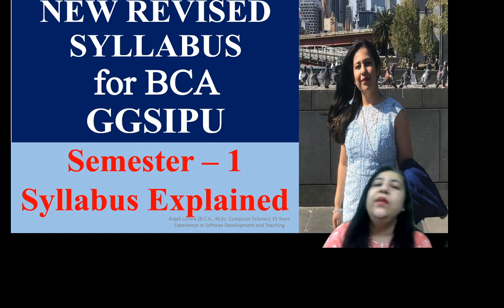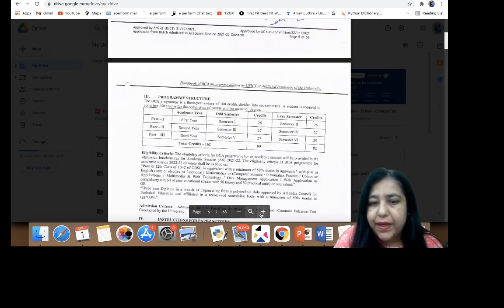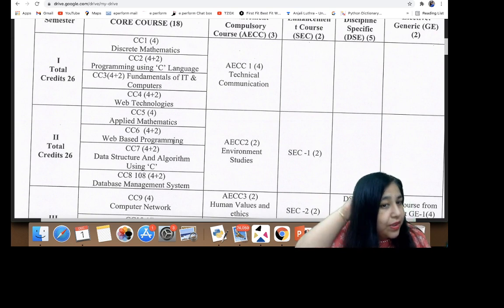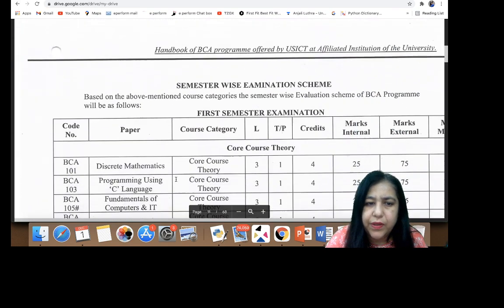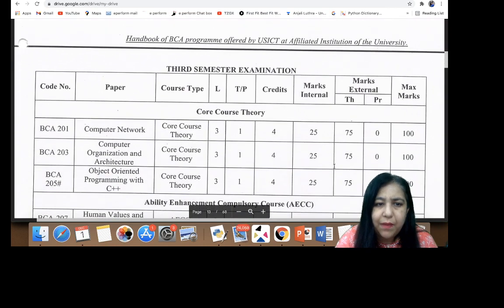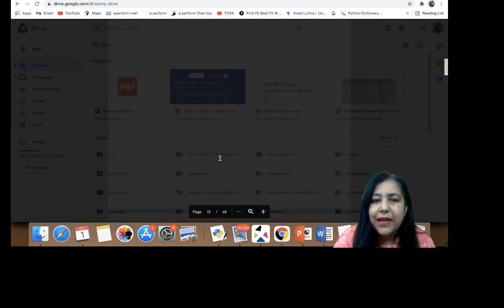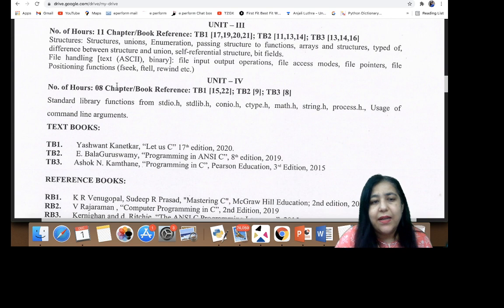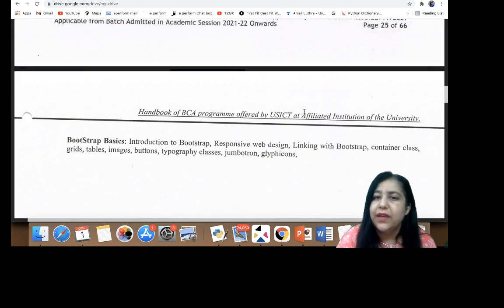New Revised Syllabus for BCA IP University | Semester 1 Syllabus Subjects Explained | Study Material